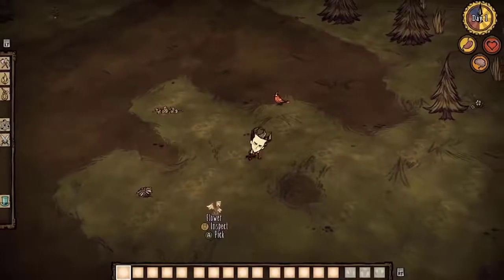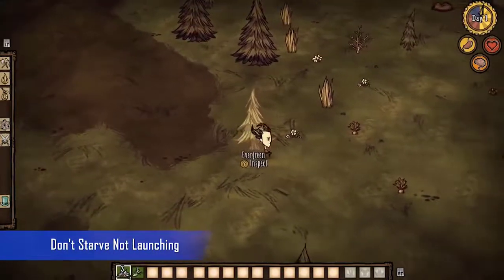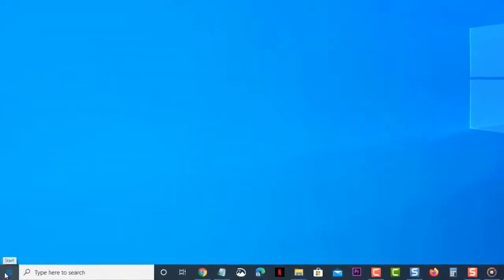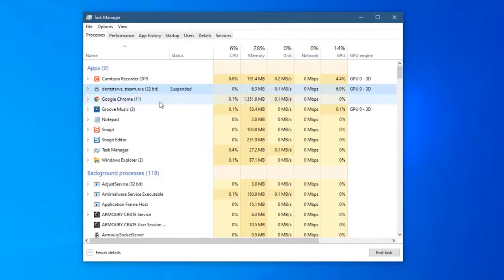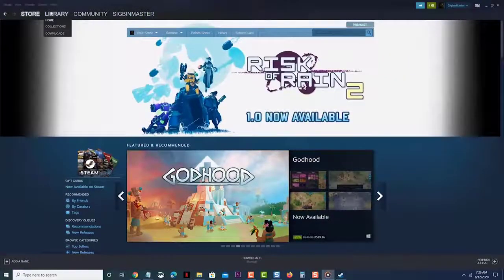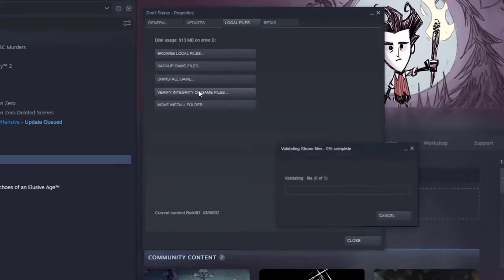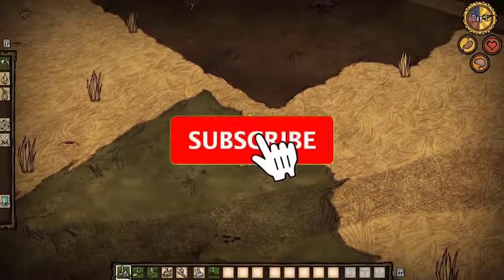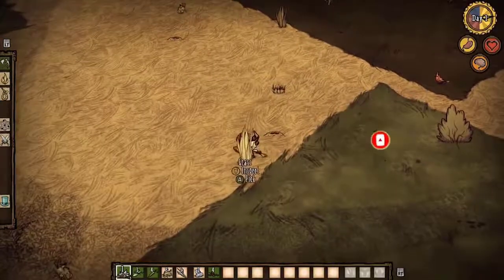How To Fix Don't Starve Not Launching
On this video, we will be showing you how to fix Don't Starve not launching issue.

00:37 End any Don't Starve process from the Task Manager
01:31 Verify the game files
02:12 Update your graphics card driver